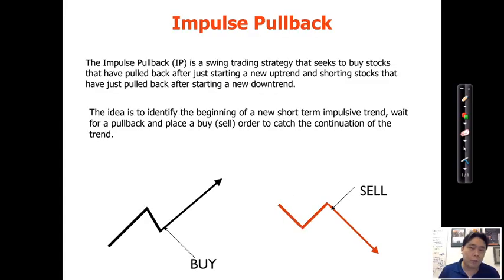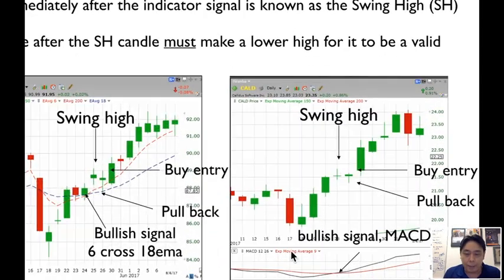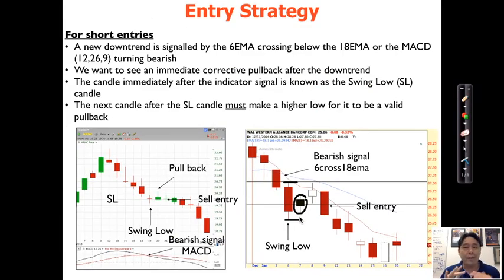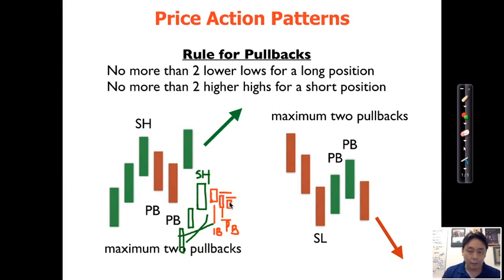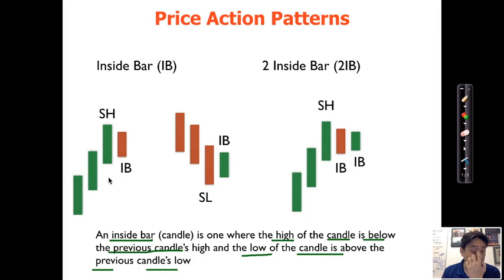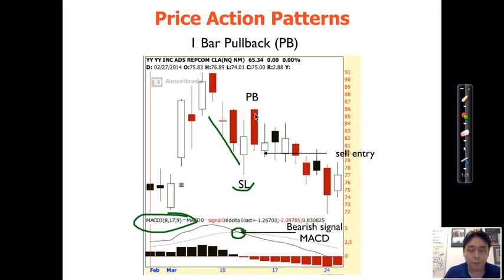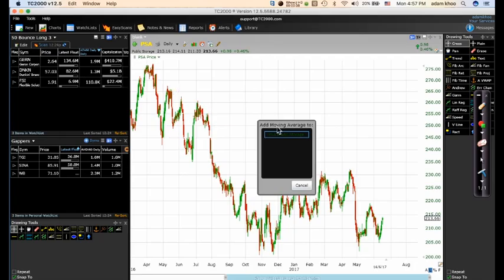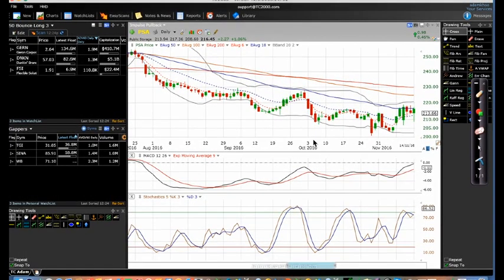1 Impulse Pullback Lesson 1